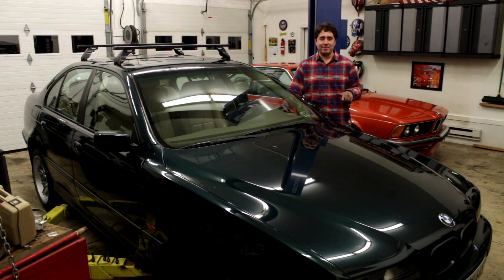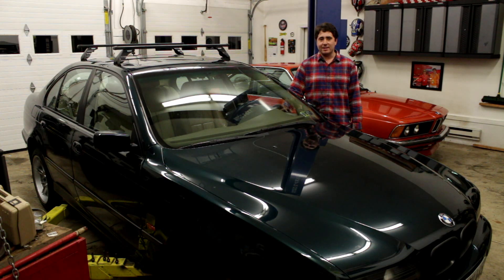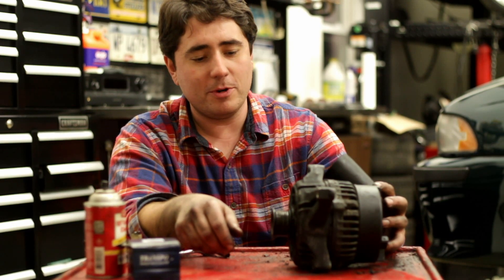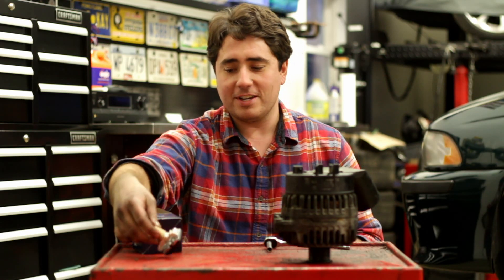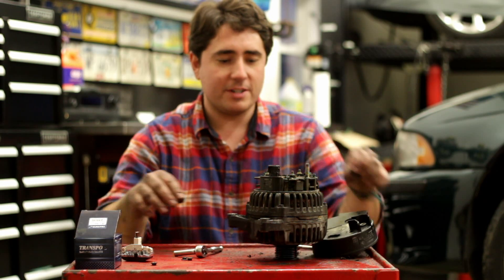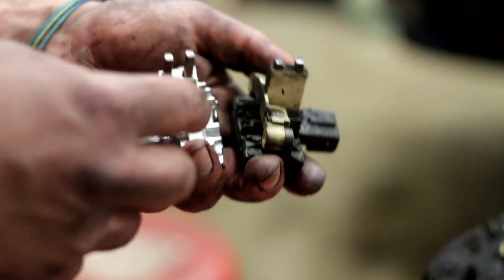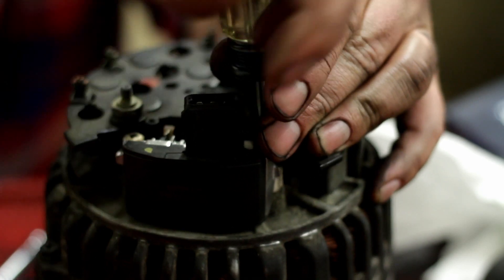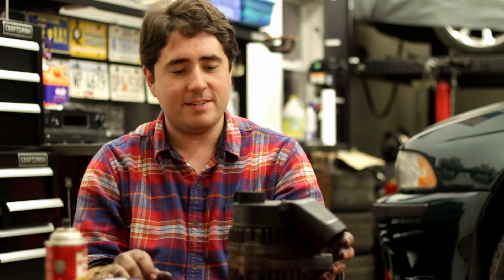BMW e39 Air Cooled Alternator Voltage Regulator Replacement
The battery light on the dash of my 1998 BMW 540i started to flicker. Instead of buying a pricey replacement alternator, I opted to replace the $34 voltage regulator which is located on the back of the alternator.

This process is for the air cooled alternators on the early M62s. Starting in 1998 when they added VANOS to the M62, they also switched to a water cooled alternator which is not as serviceable.

Tools Required:
-8mm socket
-10mm socket
-13mm socket
-Soft wire brush

Parts Required:
-Voltage Regulator BMW: 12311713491 Bosch: 80201172

Recommended Parts to Replace
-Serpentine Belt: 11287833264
-Serpentine Belt Tensioner: 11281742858 and 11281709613